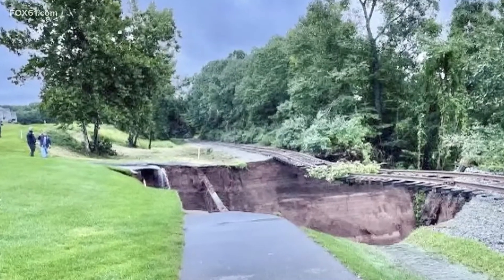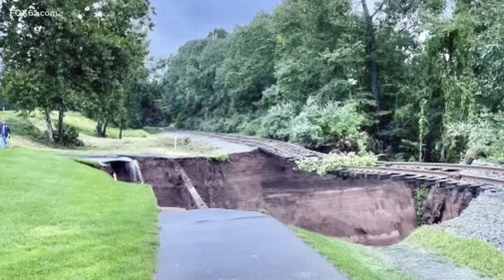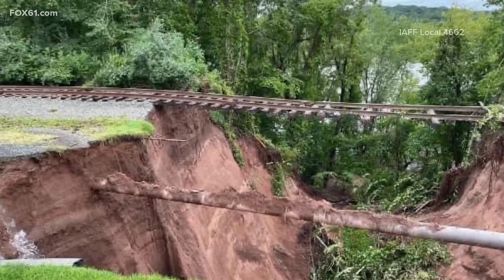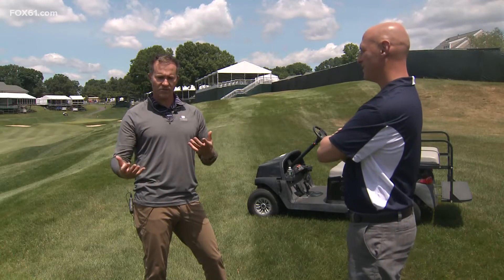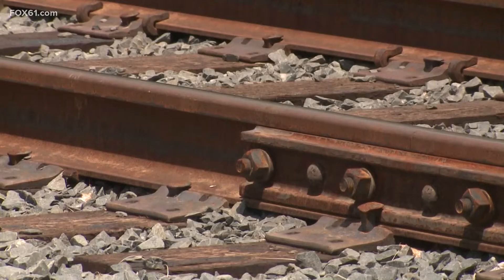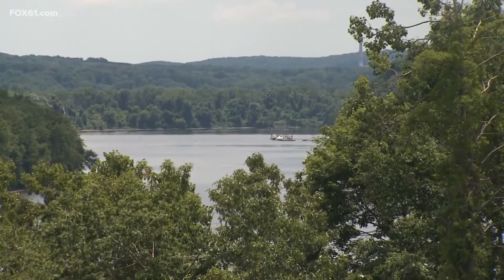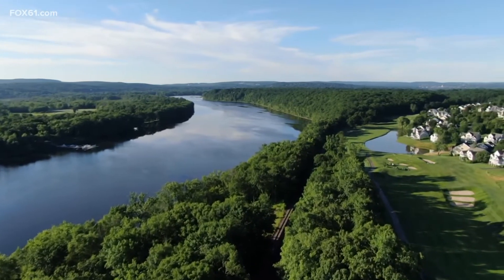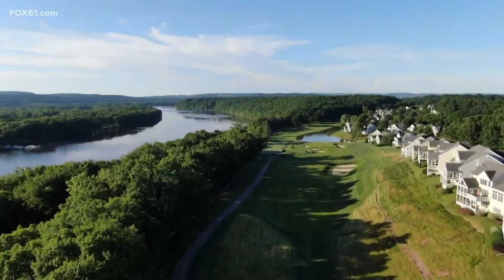Restoration of 13th hole at TPC River Highlands changes golfers' experience for the better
Last September, Tropical Storm Ida washed away part of a hillside just past the 13th hole at TPC River Highlands in Cromwell, Connecticut.

The damage launched restoration efforts to be done before the 2022 Travelers Championship and workers utilized the unintentional gift that the storm gave them.

Now, true to its namesake, the golf course has a beautiful view of the Connecticut River that runs right beside it.